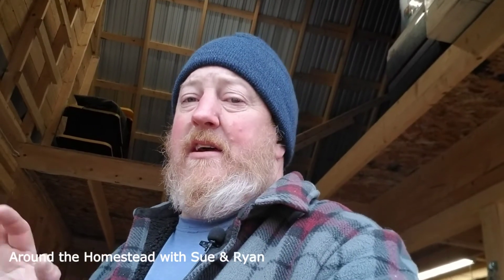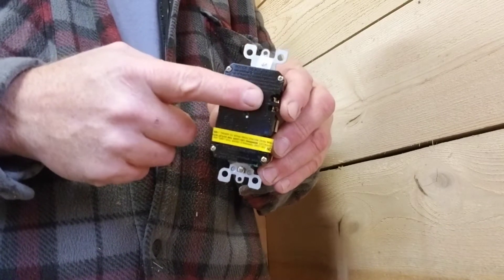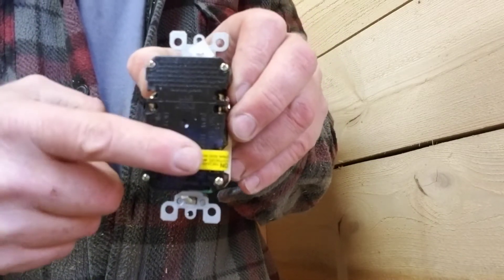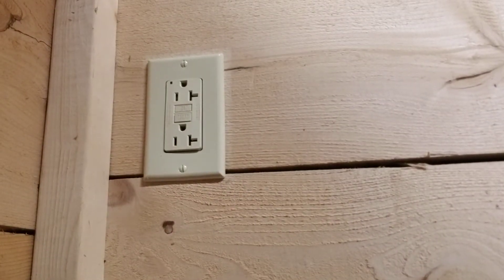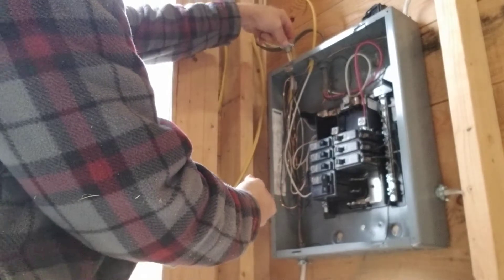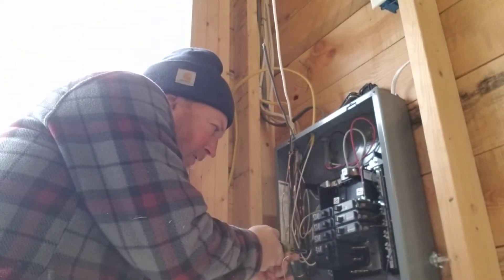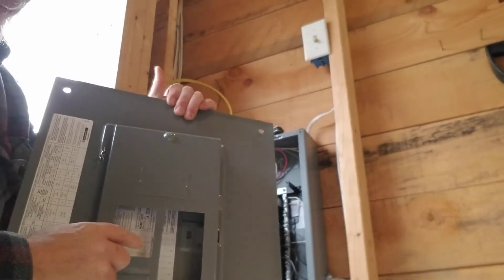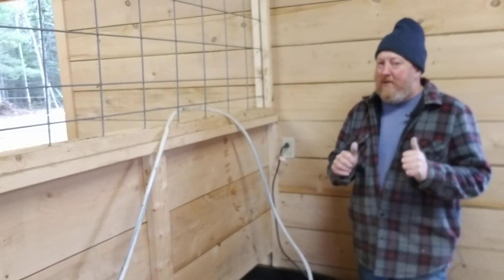Wiring a GFCI outlet in the Barn for stock tank heater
Ryan shows wiring a GFCI outlet for the water trough in the barn. Ground fault protected outlet for use with stock tank heater. Horse barn trough heater.